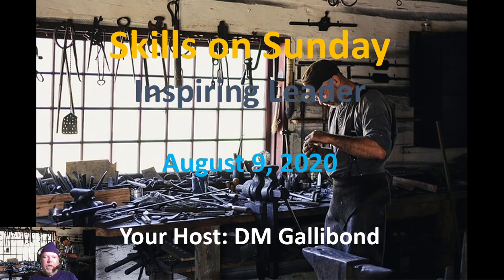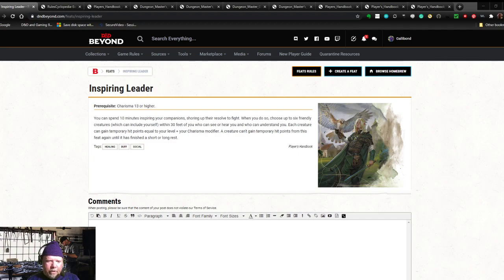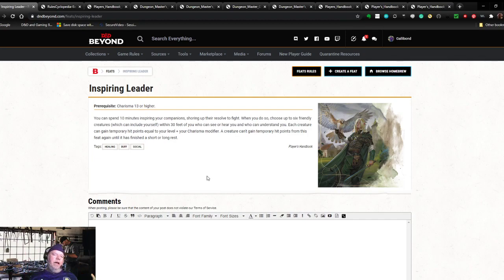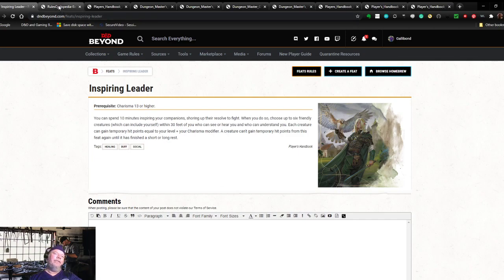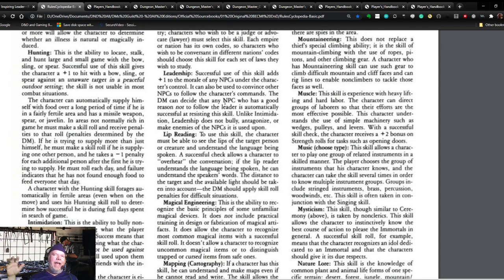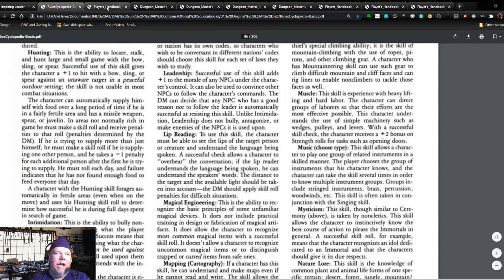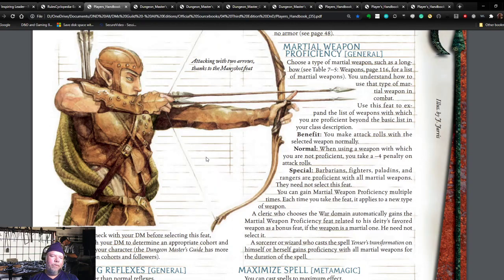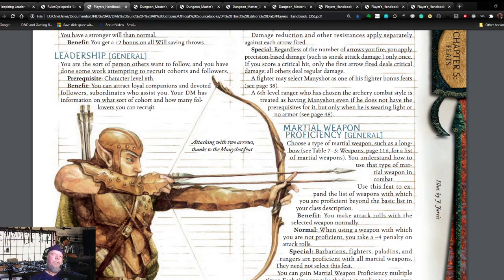Skills on Sunday - Inspiring Leader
Learn all about the Inspiring Leader feat from D&D. We'll discuss its attributes and antecedents through the different editions of the game. Understanding this history can sometimes give you insights into allowing skills or feats to cover items that seem to "fall between the cracks" of the rules as written, and it makes a valuable tool in your DM's toolbox.